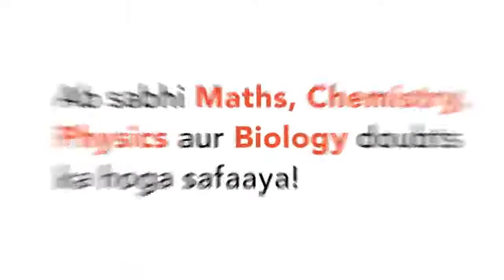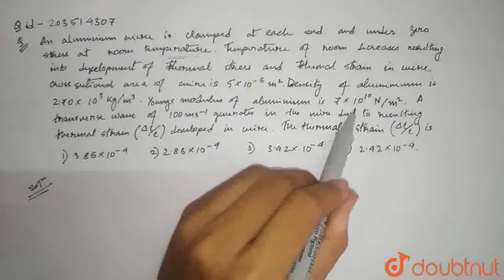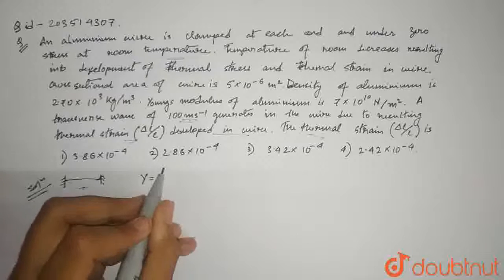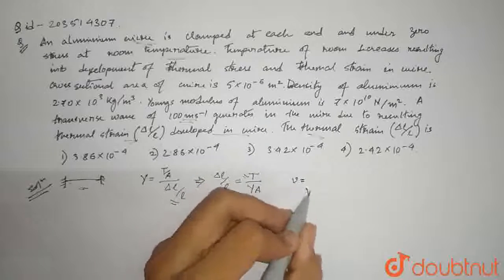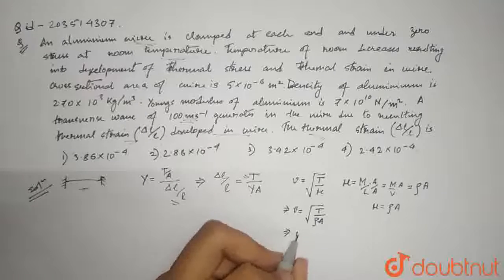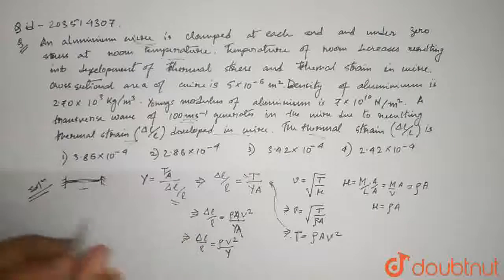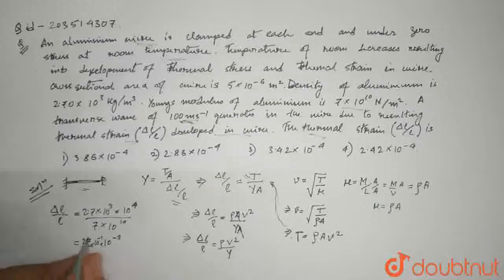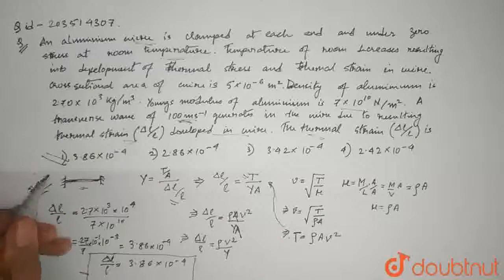An aluminium wire is clamped at each end and under zero stress at room temperature. Temperature ...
An aluminium wire is clamped at each end and under zero stress at room temperature. Temperature of room decreases resulting into development of thermal stress & thermal strain in the wire. Cross-sectional area of the wire is 5.00 xx10^(-6)m^(2). Density of aluminium is 2.70 xx10^(3) kg//m^(2). Young’s modulus of aluminium is 7.00 xx10^(10) N//m^(2). A transverse wave speed of 100 m/s generates in the wire due to aresulting thermal strain ((Deltal)/(l)) developed in the wire. The thermal strain ((Delta l )/(l)) is: (l is original length of the wire)
Class: 12
Subject: PHYSICS
Chapter: JEE MAIN REVISON TEST-23
Board:IIT JEE

👉 Have Any Query? Ask Us.